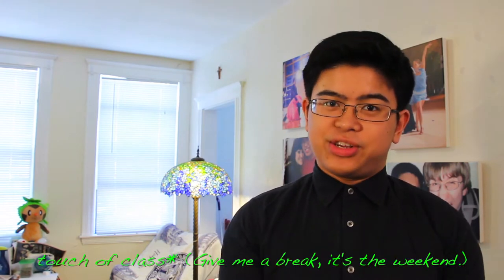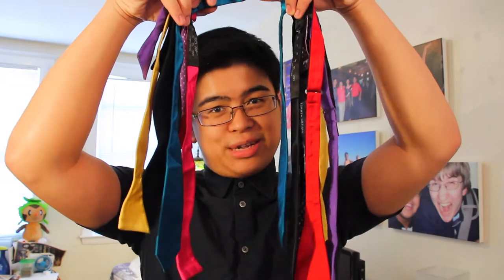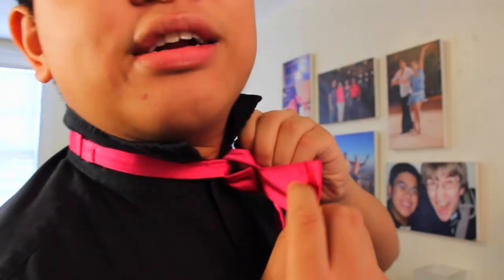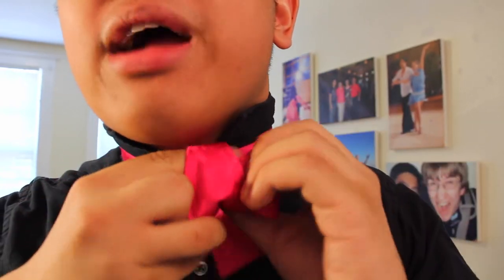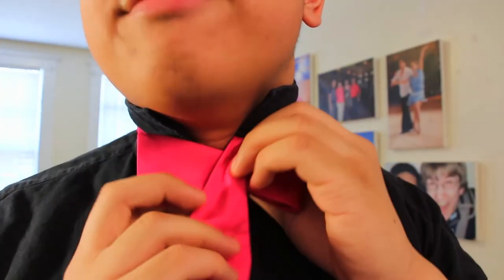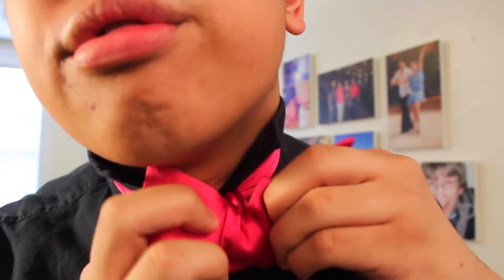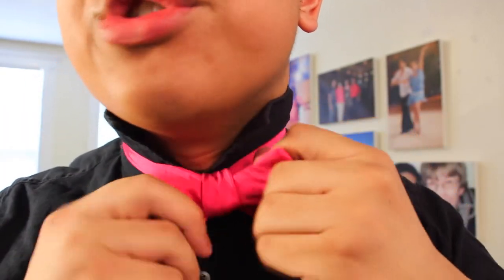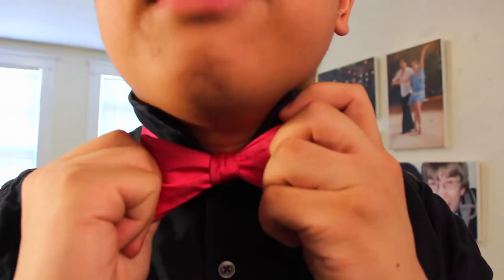Bowties (are cool).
This is how you tie a bowtie (and why you should wear them at ballroom comps).